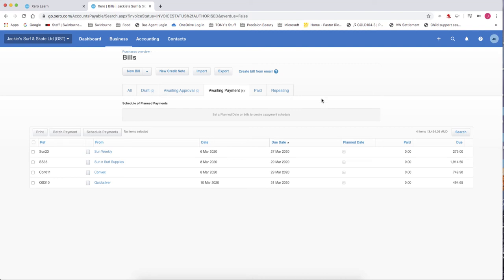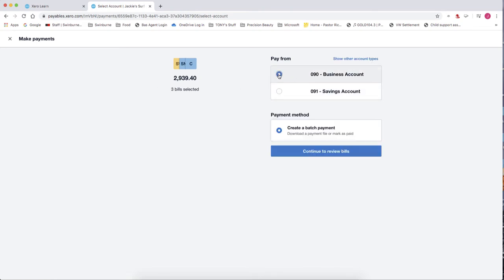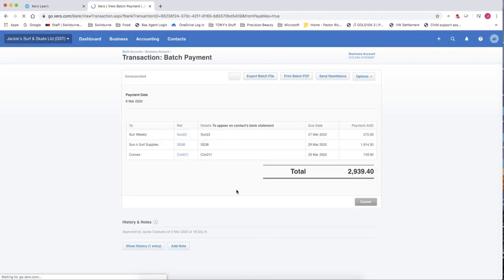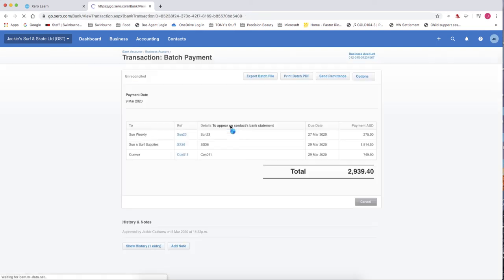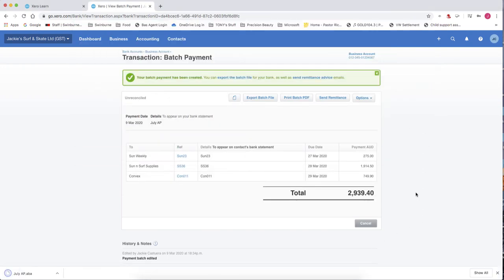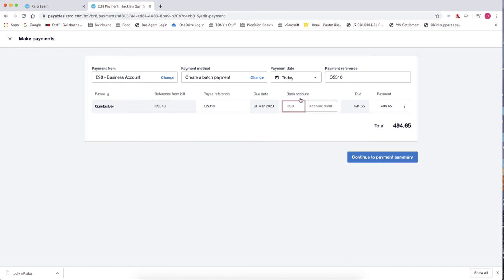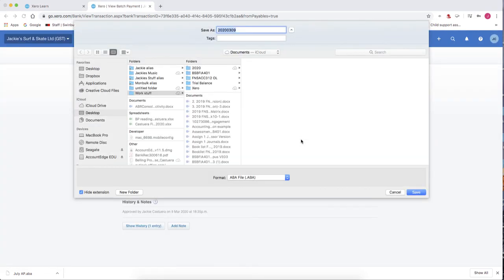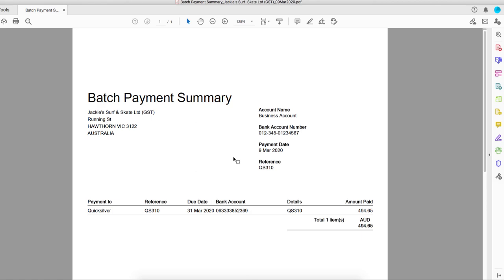Batch Summary Payment